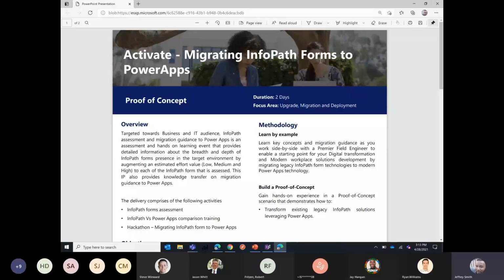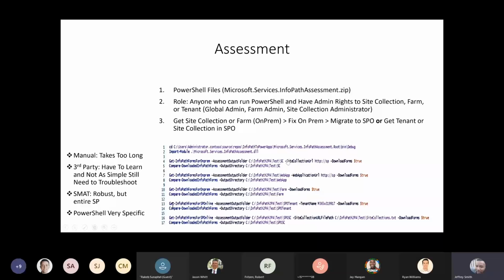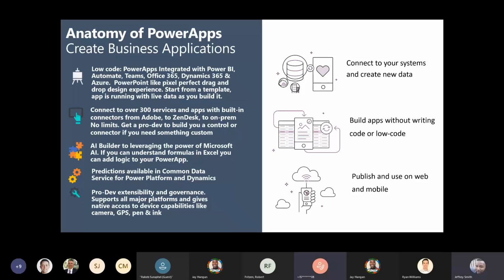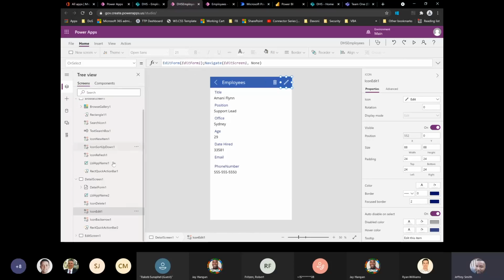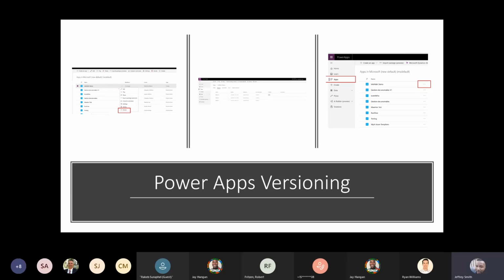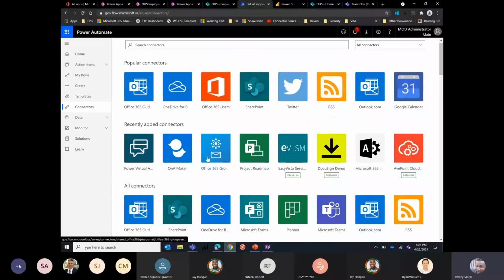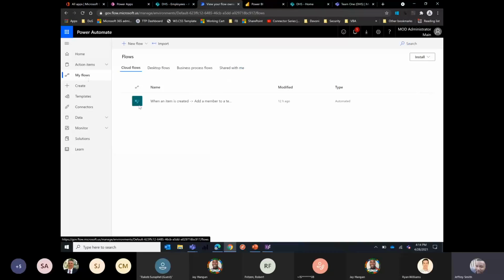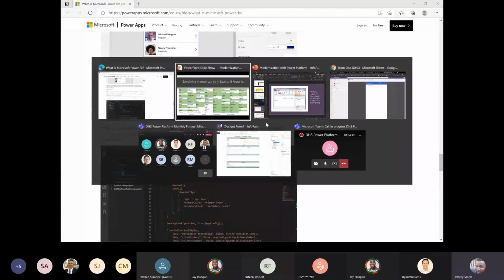Modernizing To Power Platform - InfoPath